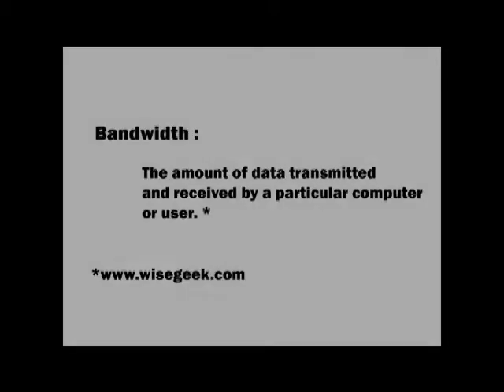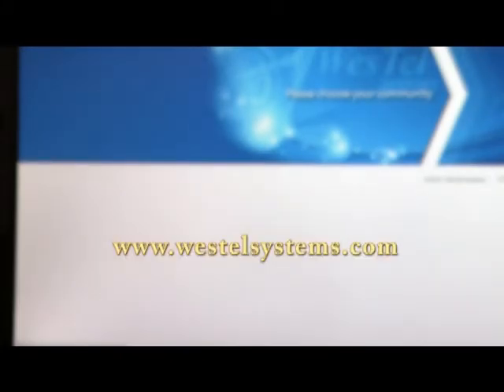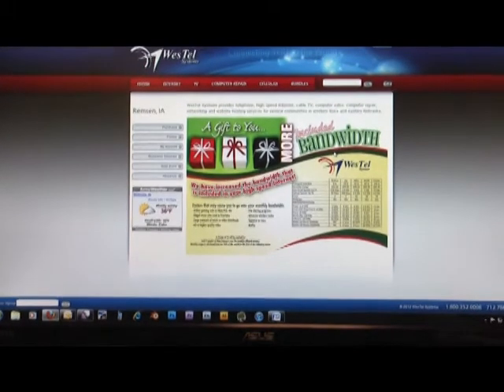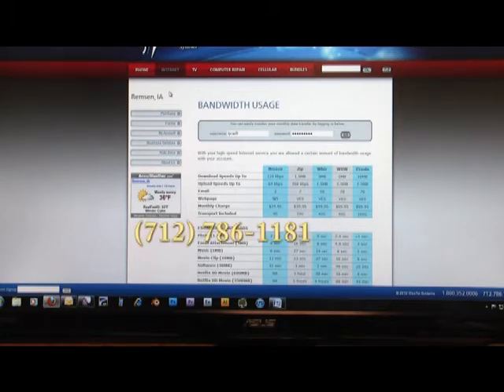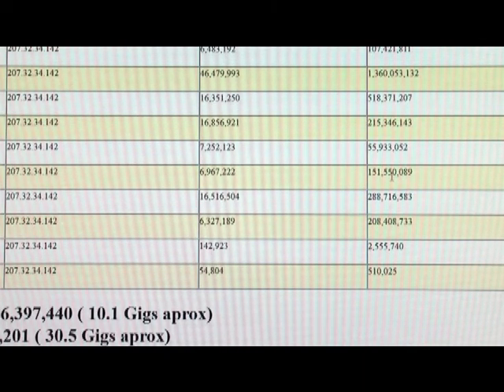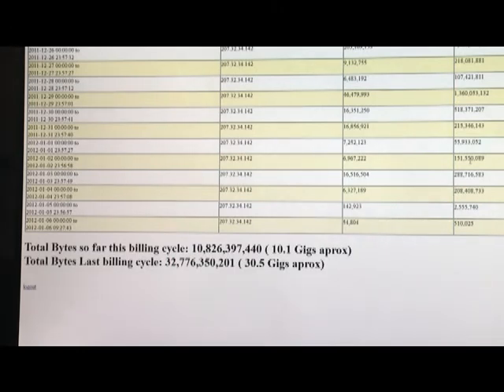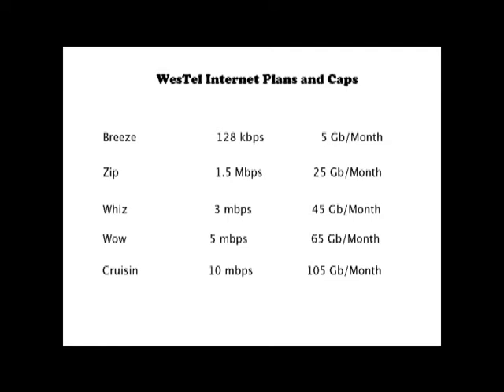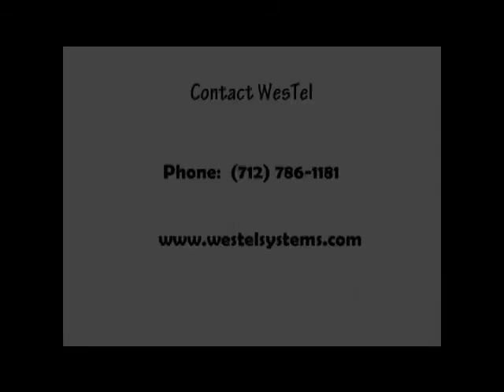How to check bandwidth usage with WesTel Systems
How to video for customers of WesTel Systems in Remsen, IA to check monthly bandwidth usage to avoid exceeding the bandwidth Cap.  This all Internet customers in the towns WesTel serves.